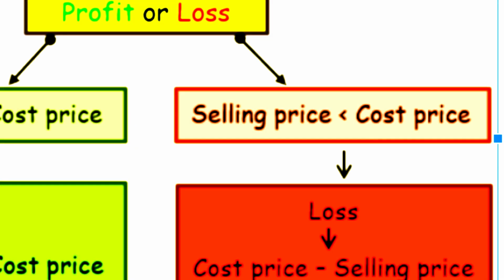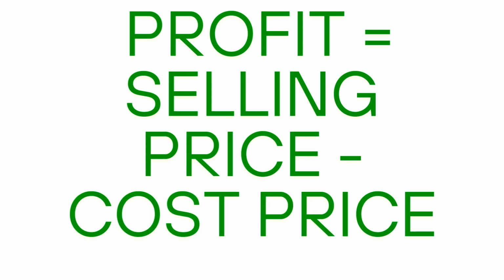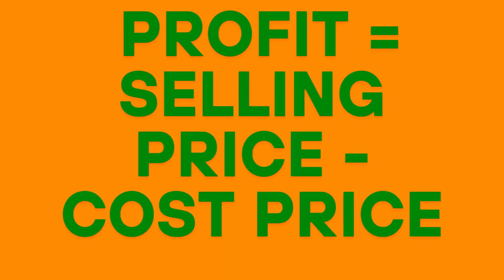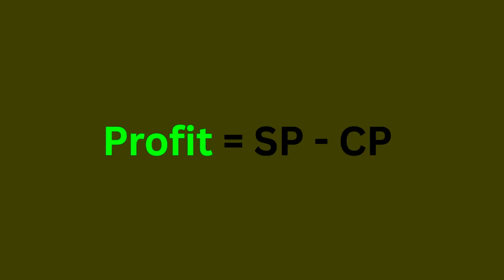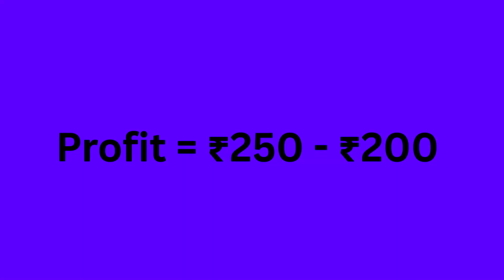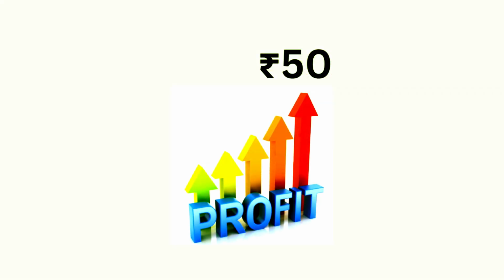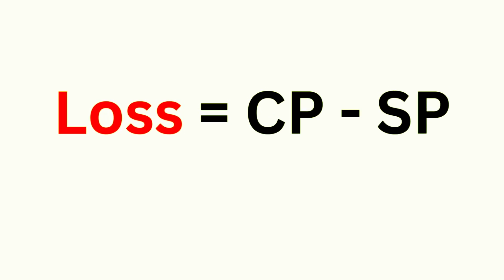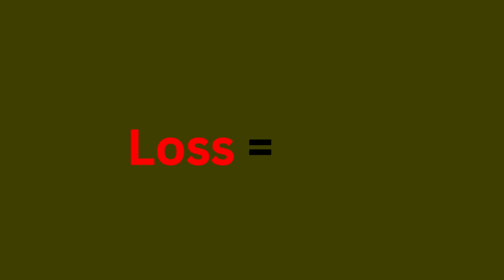E209 Profit and Loss Made Easy (No Percentages) | Arithmetic Test | MCQs | Crack Exam | Test Series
📘 Profit and Loss Made Easy (No Percentages)
🎯 Arithmetic Test | MCQs | Crack Exam | Test Series | JNV

Welcome to another session of Journey to JNV: Expert Preparation for JNVST Class VI!
In this video, we cover the Profit and Loss topic without involving any percentage calculations, as per the syllabus for the JNVST Class 6 Arithmetic Test.

👉 This video includes:

Clear explanations of basic profit and loss concepts

Practice MCQs to boost your confidence

Smart solving techniques to save time in the exam

Step-by-step solutions based on logical reasoning, not formulas!

💡 No need to calculate percentages! Focus is on concepts, direct comparison, and simple math – perfect for Class 5 students preparing for JNVST.

📚 Based on the book: Journey to JNV: Expert Preparation for JNVST Class VI
🔍 Unit: Arithmetic Test
📝 Topic: Profit and Loss (Without Percentage Calculation)